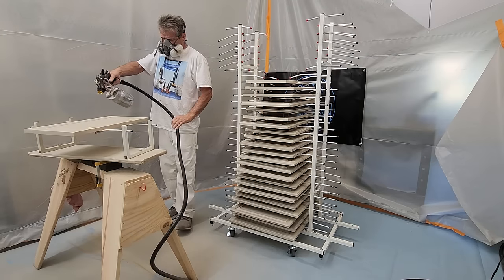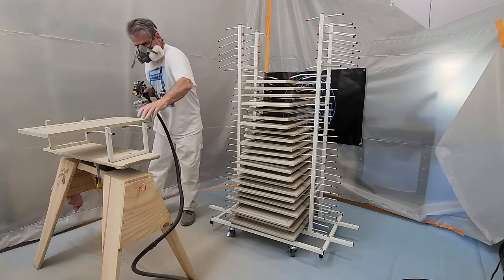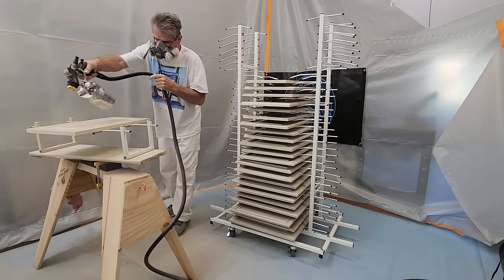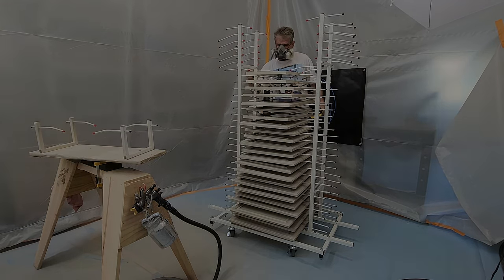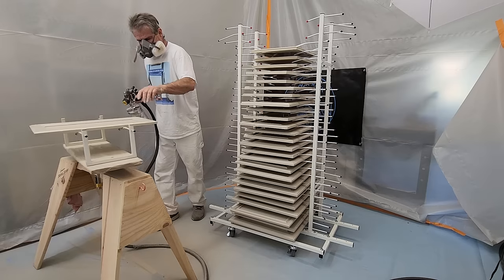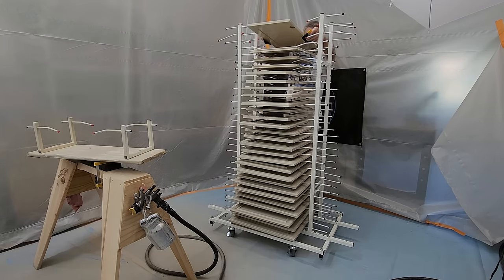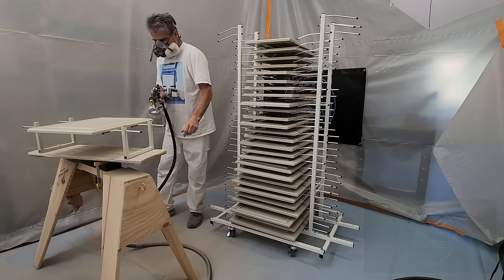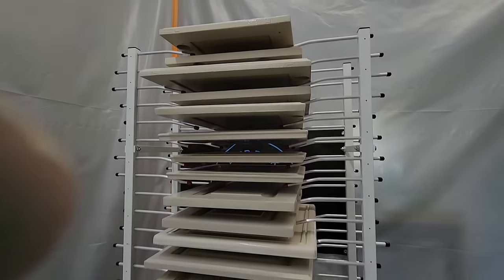Cabinet Painting, With Wheels 30 Door Storage Dry & Rotating Spray Rack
Rotating Spray Rack And 30-Door Dry Rack With Wheels

The rotating spray rack can paint cabinet doors on both sides, and the 30-door dry rack can store 30 wet cabinets on both sides.

All dry racks come with pre-drilled screw holes for a twenty-level wooden rod shelving addon to paint one side only.
The wood rods can be ordered from 36" to 48 ' long.

With a glossy enamel finish, we recommend spraying the primer and the first finish coats on both sides, then applying and drying the final finish coat separately on each side of the door.
The wood rod addons shelving works hand in hand with the aluminum dry racks.
Wood rods are not included except if shown in the purchase picture.